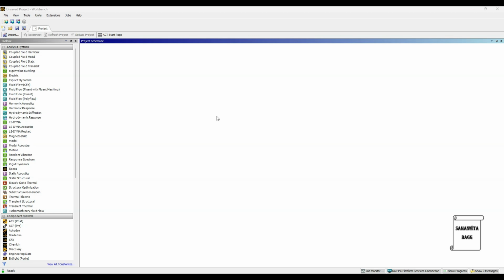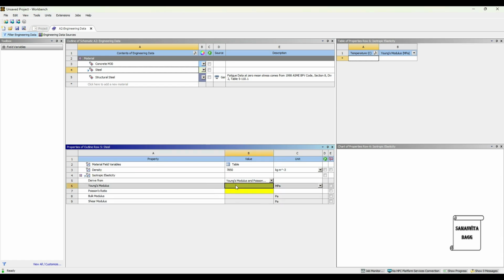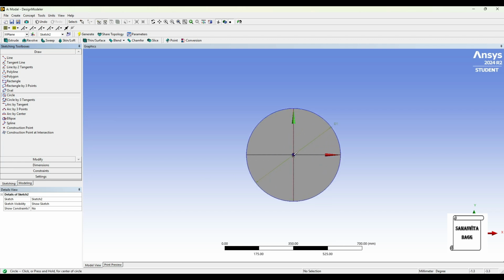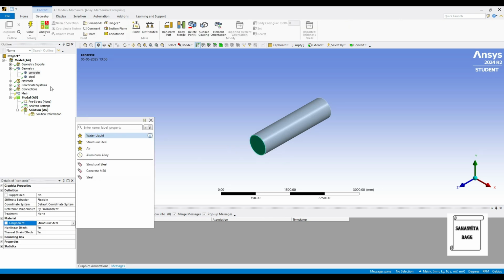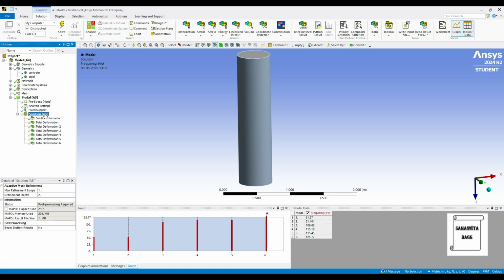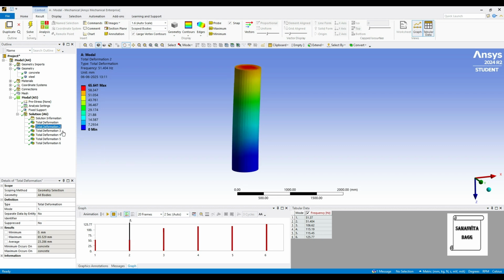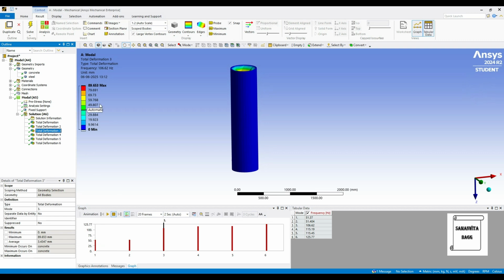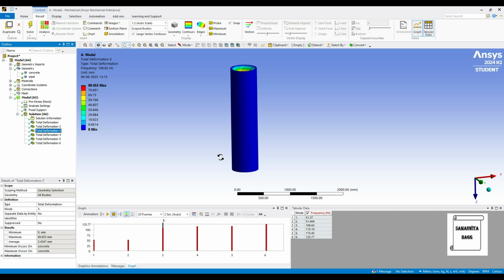CFST Circular Column | Modal Analysis | Deformation | Natural Frequency | ANSYS Workbench Tutorials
This video shows how to analyze a CFST Circular Column for deformation using MODAL module of ANSYS Workbench.

0:25 Introduction
0:38 Start of analysis-Static Structural
0:45 Engineering Data
2:04 Geometry
4:11 Model
4:25 Material Allocation
4:43 Mesh
5:08 Boundary Conditions
5:29 Solution
5:56 Results and Discussion